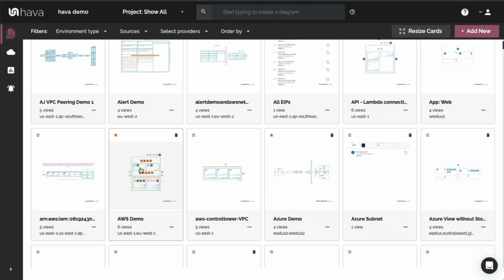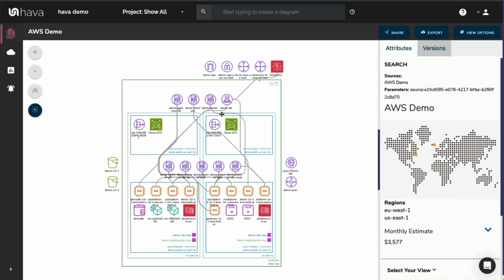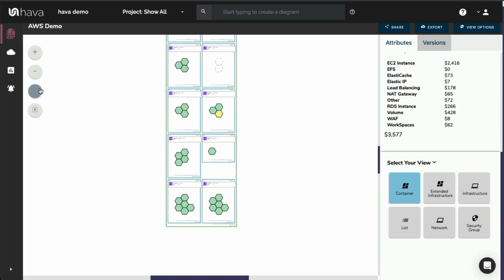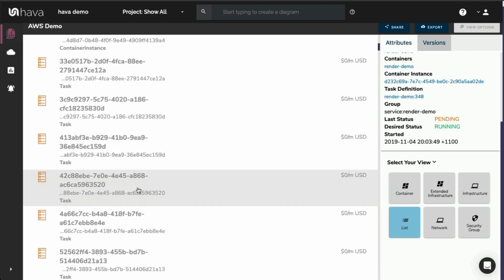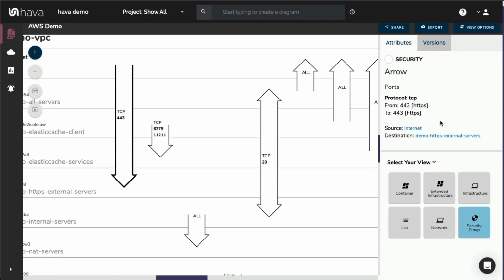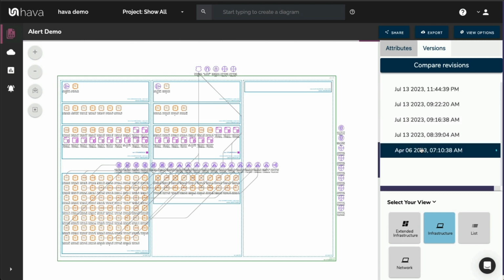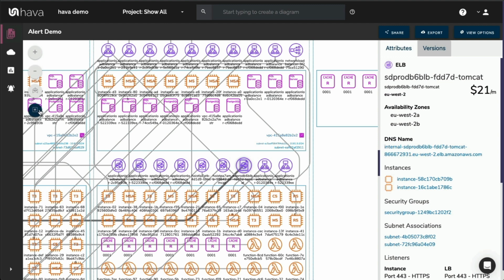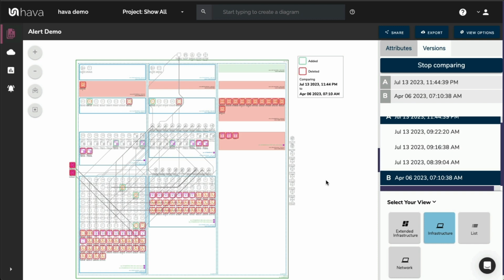Hava Cloud Diagram Views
Hava automatically scans connected cloud accounts and produces a number of fully interactive diagrams and reports based on the configured resources discovered.
These include

- Infrastructure diagram views
- Detailed expanded infrastructure views
- Security Group Views
- Container Workload Views
- AWS Well Architected Compliance Reports
- List View that contains both visualised and non visualised resources
- Diff Views showing changes between any two diagram versions

I this video we take a look at these views.